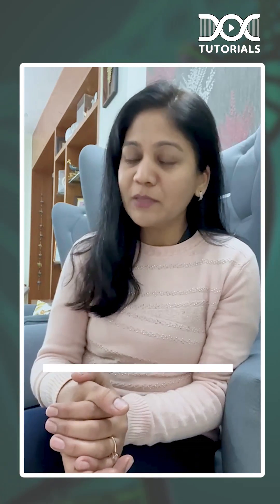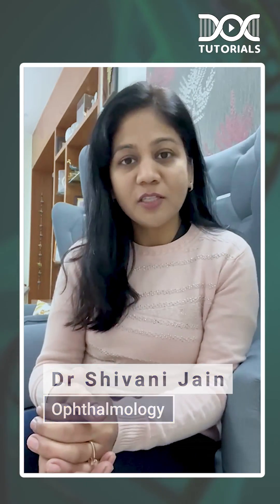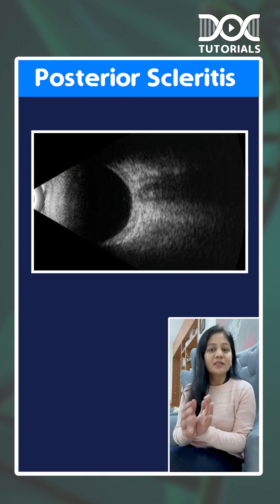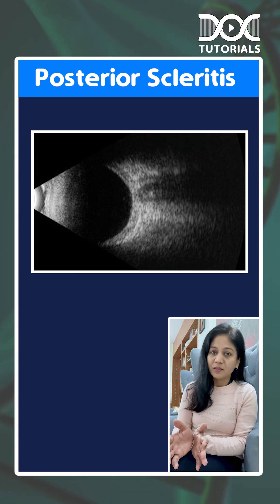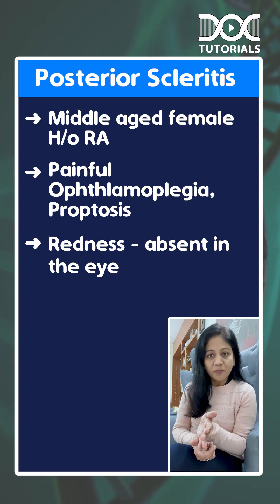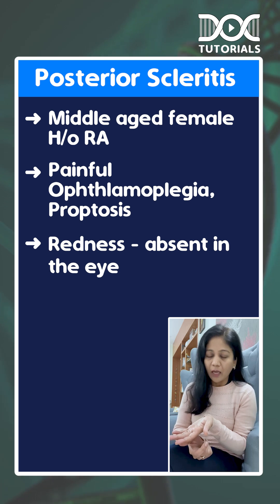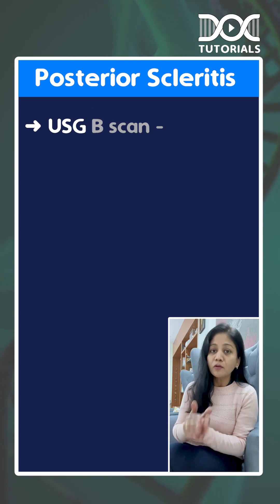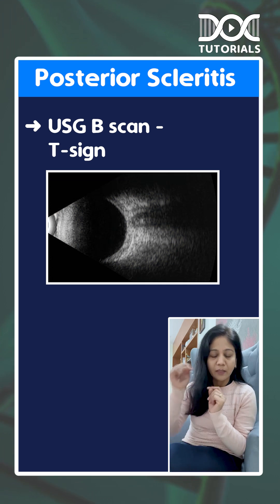QuickLearningBytes | Posterior Scleritis by Dr Shivani Jain - Ophthalmology | DocTutorials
Watch today's Quick Learning Byte to learn Posterior Scleritis from Ophthalmology subject by Dr Shivani Jain.